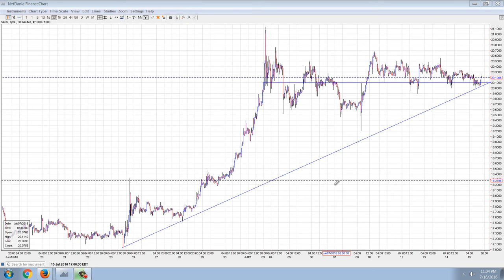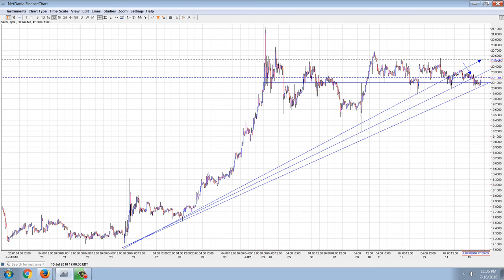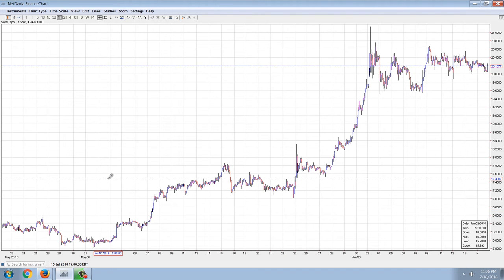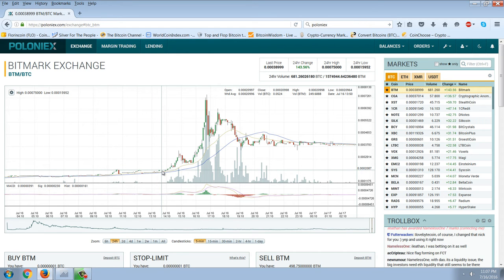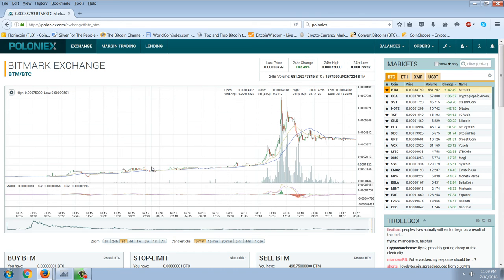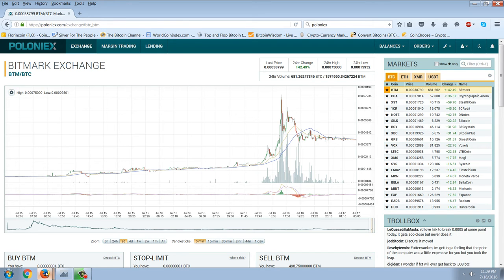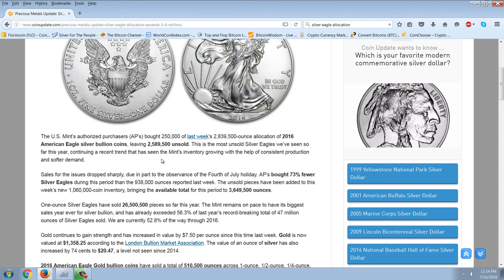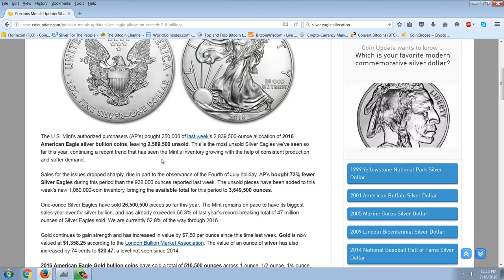Member Update 7/16/16 Eagle Allocation